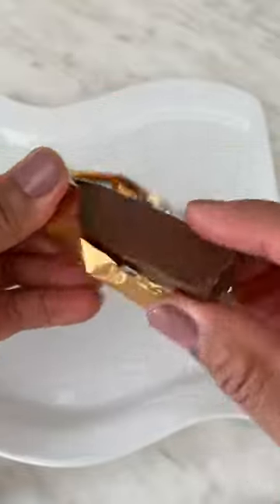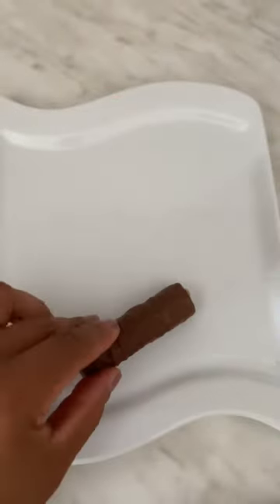Filling Platter with Twix Mini Chocolates | ASMR